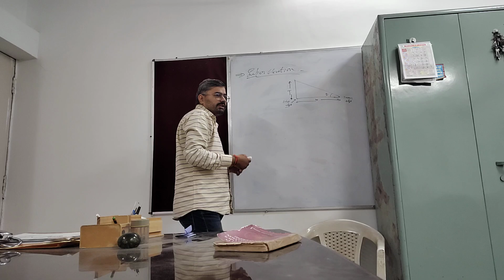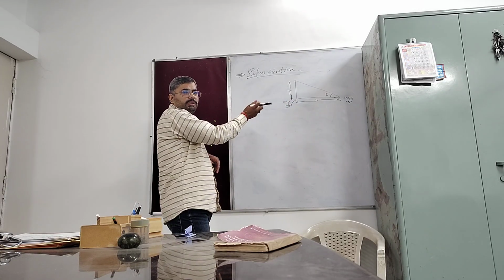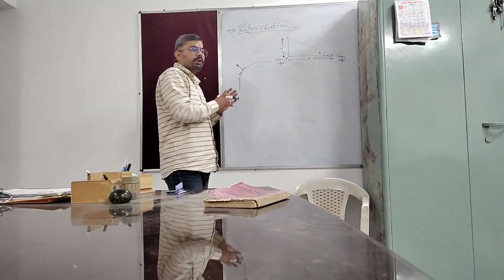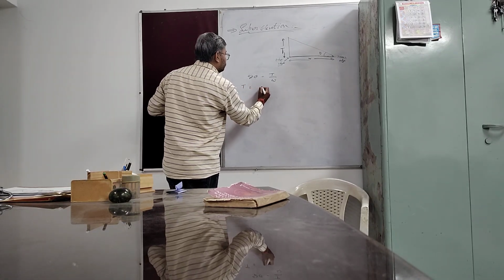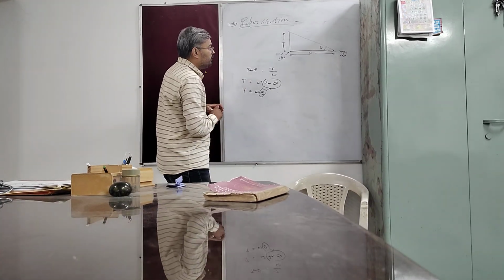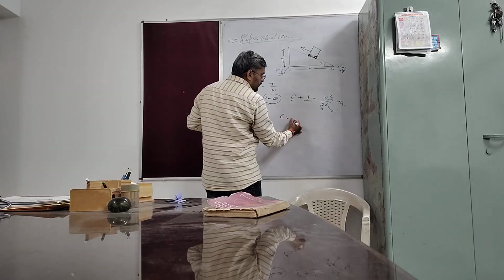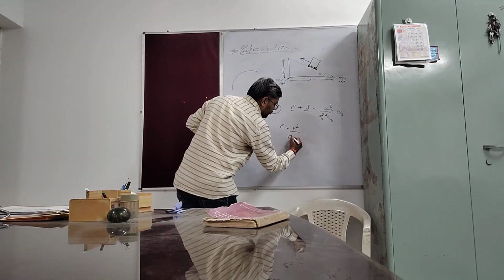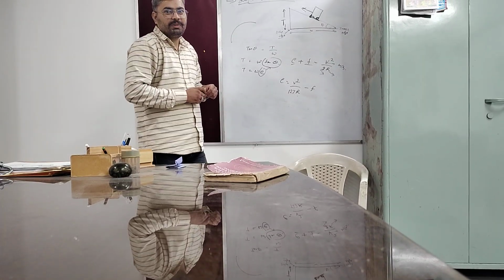Super elevation in transportation engineering/ Highway engineering for rpsc aen, ssc je, gate 2025